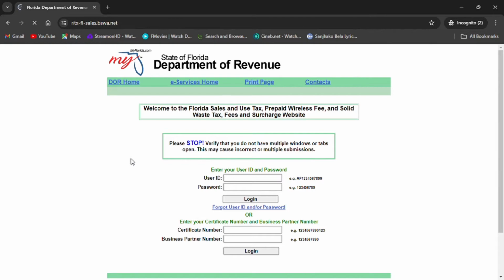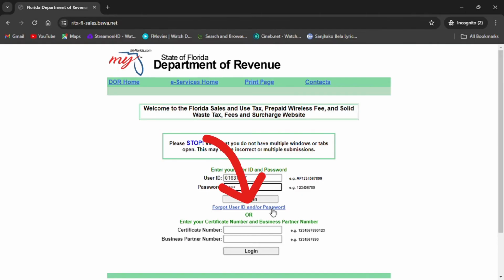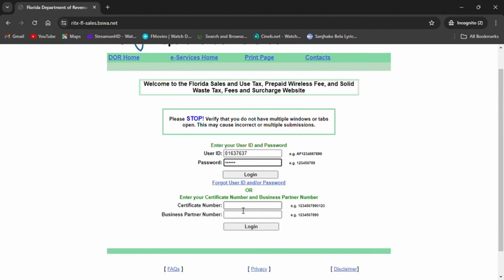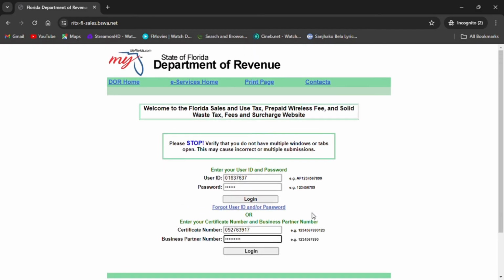How to Sign In to Florida Sales Tax Account (2024) | Login to Florida Sales Tax Account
Learn how to sign in to your Florida Sales Tax account with this guide. We'll walk you through the process of accessing the Florida Department of Revenue website, entering your credentials, and navigating your account. Follow these instructions to manage your sales tax filings efficiently.